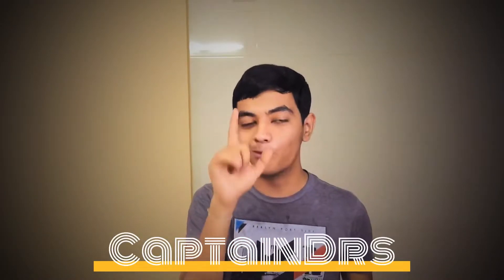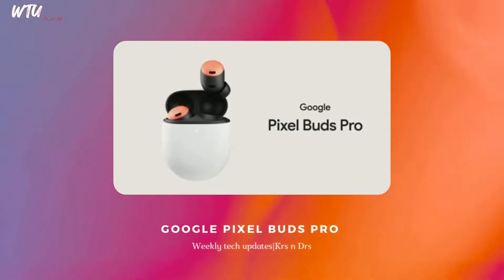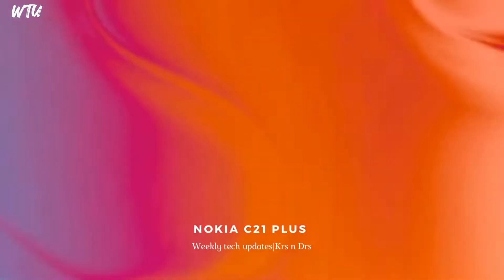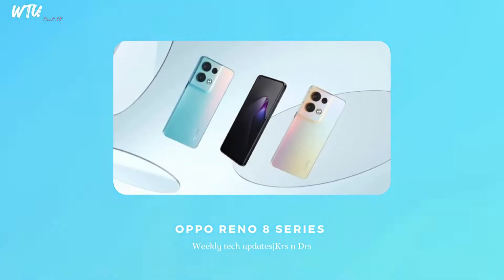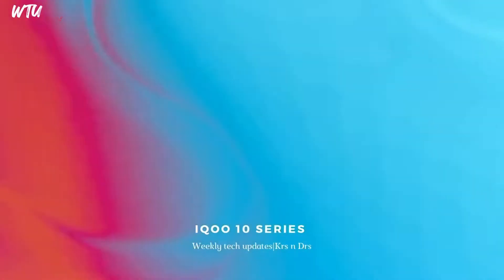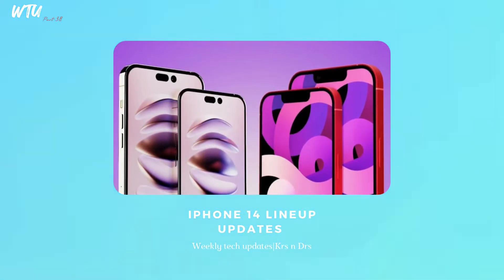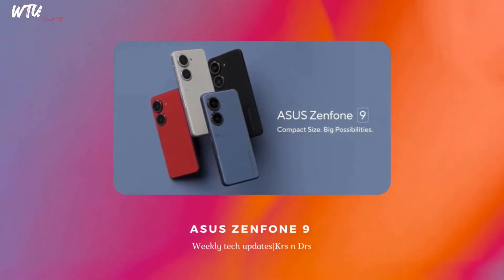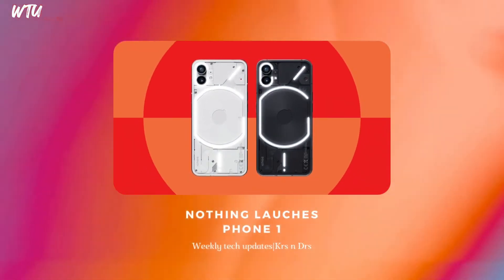Asus zenfone 9, Motorola razr 2022, iPhone 15 Pro, Iqoo 9T and more WTU38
Okay so hey,
We are here back with another weeklytechupdates and this time around we are with ep/part-38 of it we are eventually getting closer and closer to a big milestone.

Timestamps chapters highlights
00:00 intro
00:23 Weekly Tech Updates
13:55 That’s all
About us- So this channel Krs n Drs is all about the technology and the tech world around us. We make our own content which is different and yet interesting , all the video here are created under us.
Peace OUT ✌️